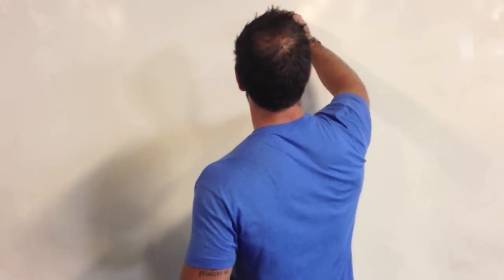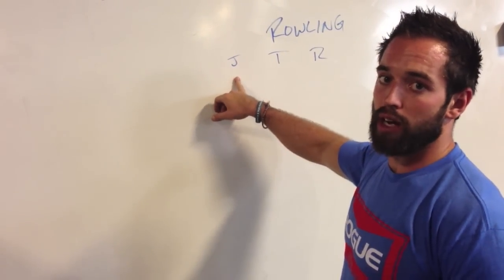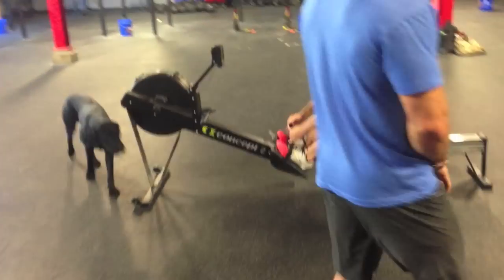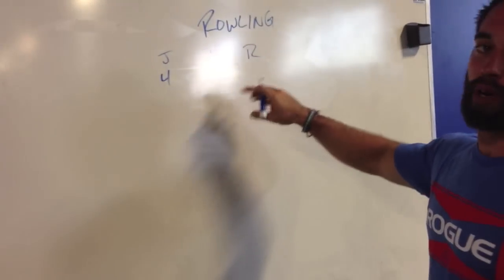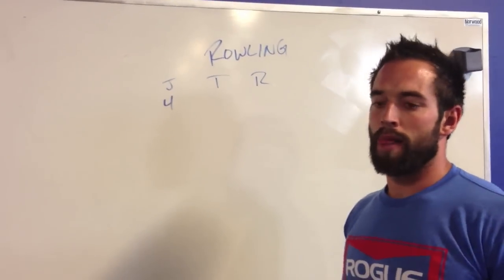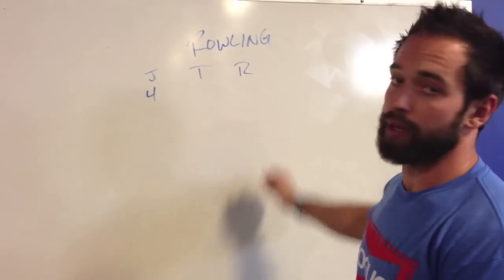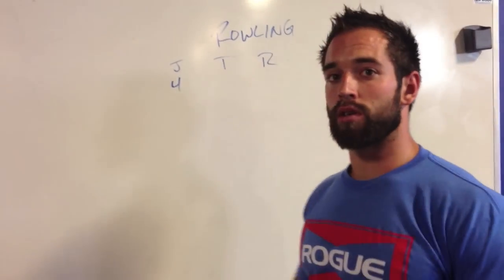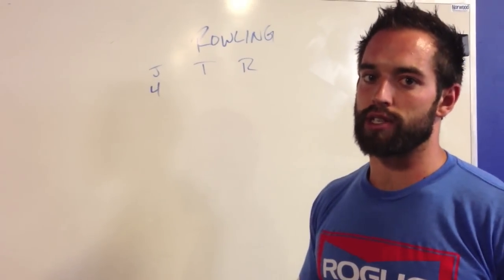10-04-13 Project Mayhem - Rowling (Rowing + Bowling)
Everybody get your rowl on!